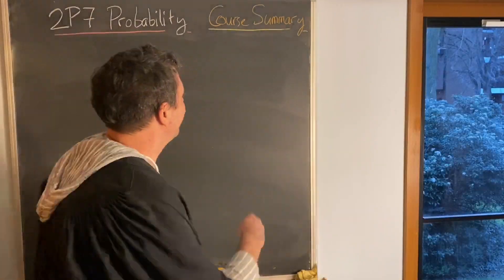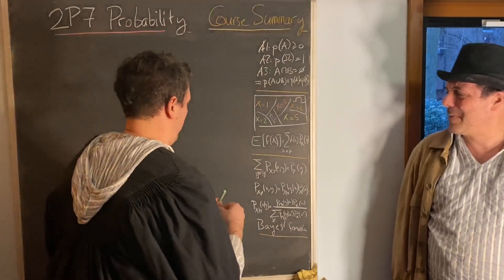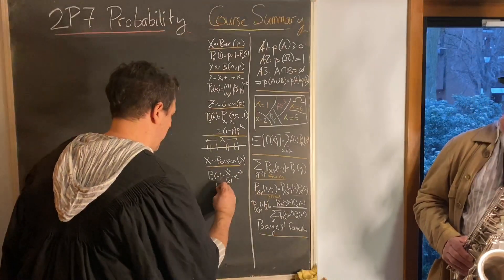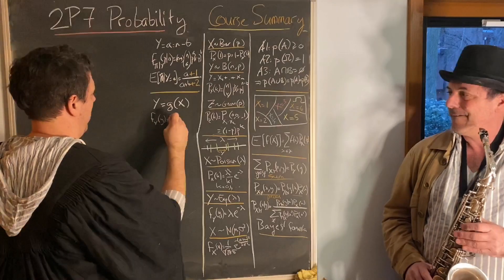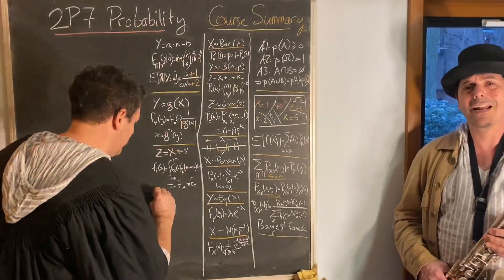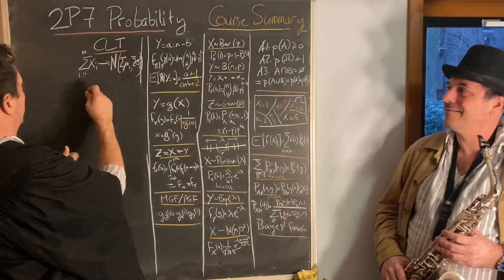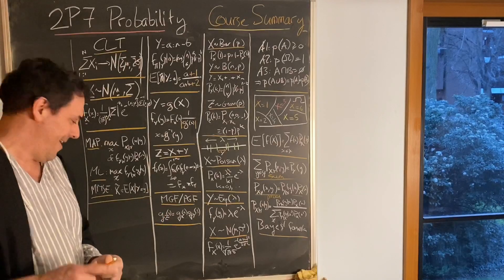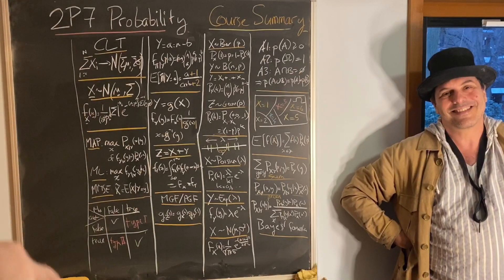2P7 Probability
Summary of my 2P7 Probability course at the Department of Engineering of the University of Cambridge, Lent Term 2021 (best viewed in HD if you want to read what I write on the board...)